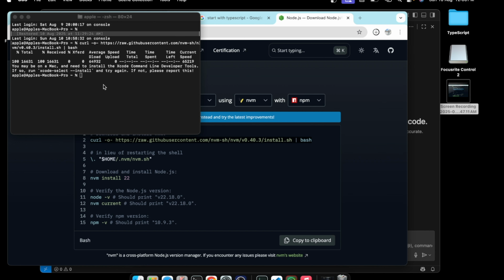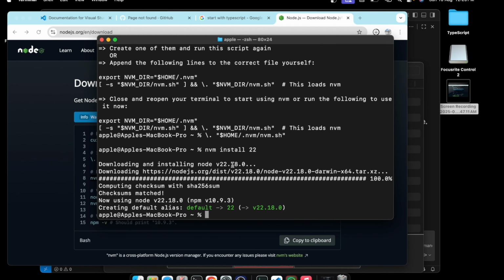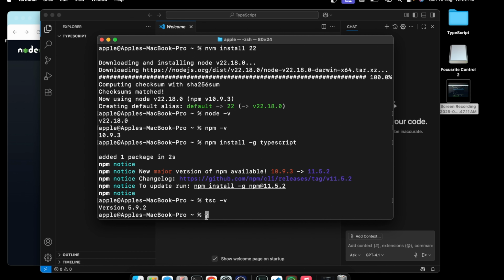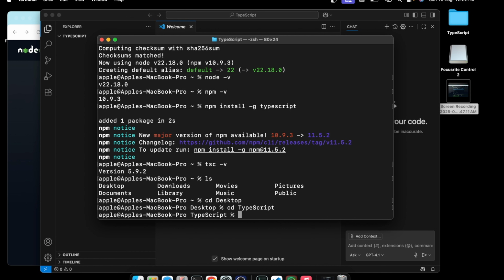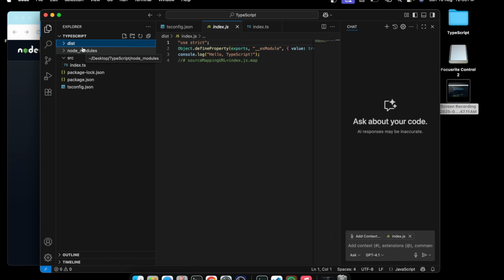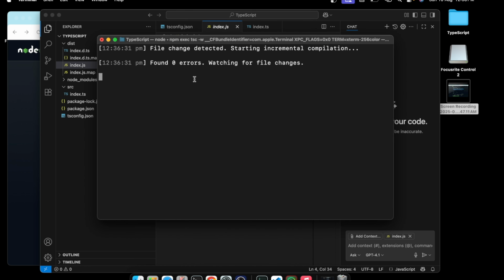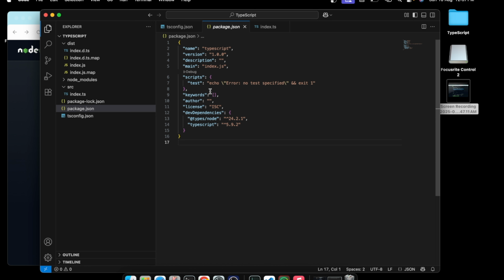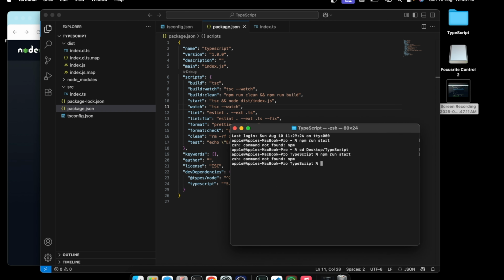Installation & Common Mac Issues: npm, nvm, zsh | source ~/.bashrcsource: no such file or directory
Struggling to install TypeScript or Node.js on your new Mac? Facing errors like npm command not found or zsh: command not found: nvm? This video guides you through a step-by-step installation of TypeScript on macOS and solves common command-line issues. Learn how to set up your environment and debug typical errors so you can focus on coding, not configuration.

What you'll learn:

How to install Node.js, npm, and TypeScript on a new Mac

How to solve "npm command not found" and "nvm command not found" errors in zsh

How to correctly configure your shell:

text
export NVM_DIR="$HOME/.nvm"
[ -s "$NVM_DIR/nvm.sh" ] && \. "$NVM_DIR/nvm.sh"  # This loads nvm
Brief explanations of basic TypeScript, primitive datatype concepts, and the symbol data type

This video is ideal for new Mac users, aspiring TypeScript developers, and anyone preparing for coding interviews involving TypeScript configuration.